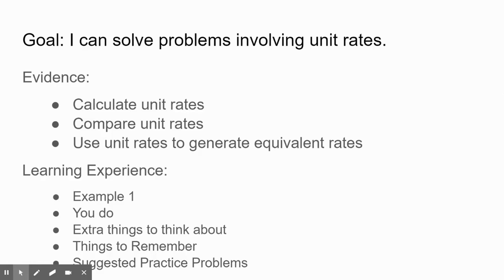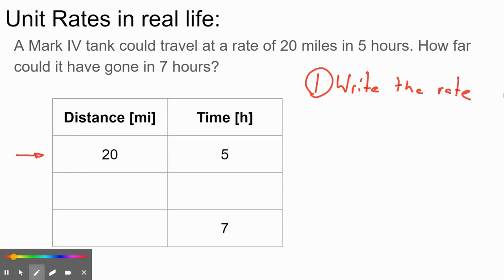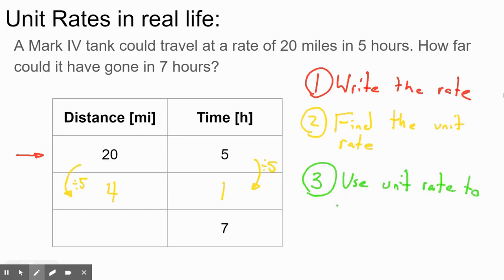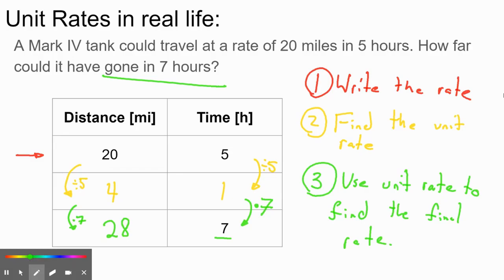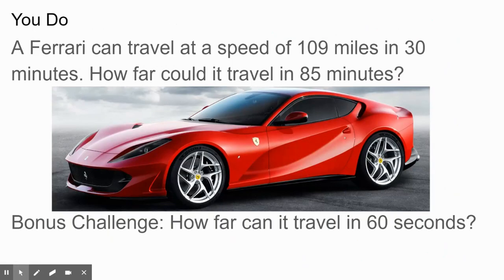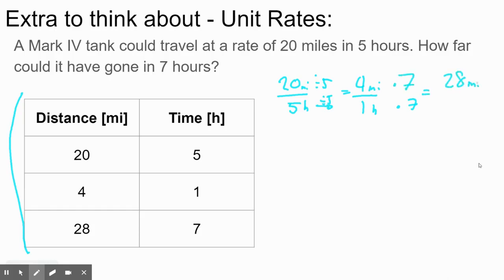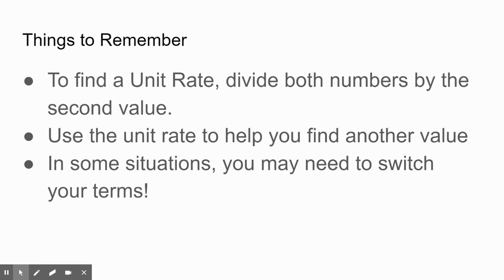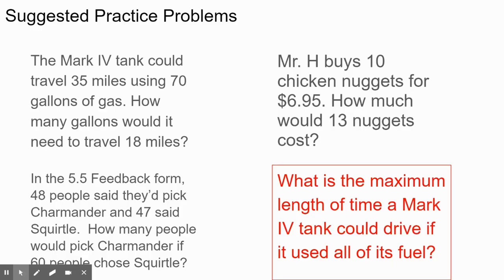Lesson 5.7 Unit Rates in Real Life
In this video, we are finally going to work on applying Unit Rates to real life situations. Really it's about the same thing as finding equivalent ratios, but you are going to need to start by finding a unit rate! Make sure you have a piece of paper and an pencil handy, and press F for Bulbasaur!